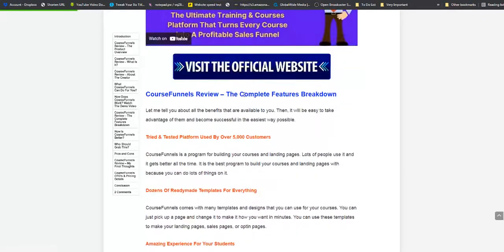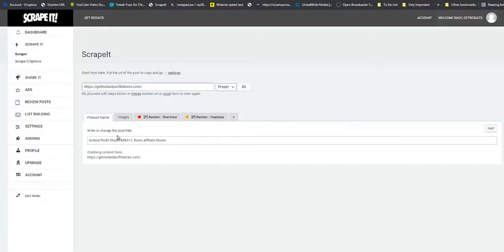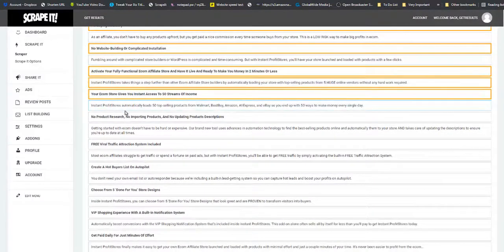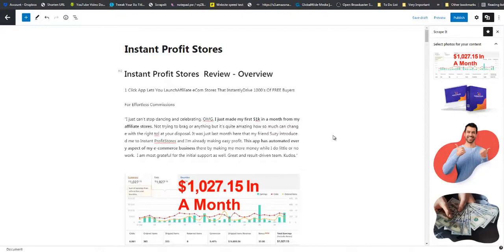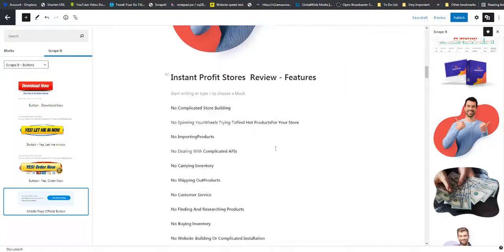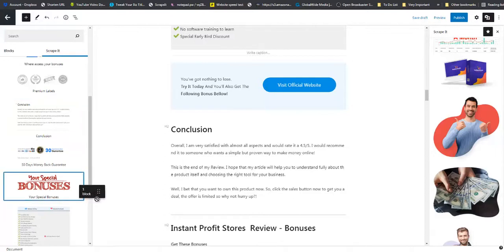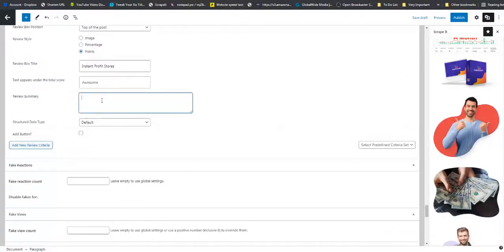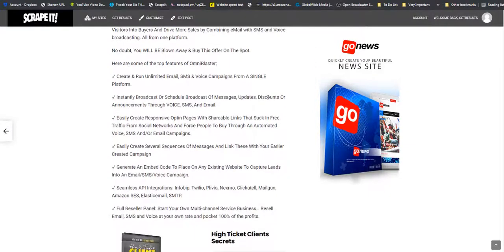Scrape it Demo Video klick link below video to get it! Cheers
S C R A P E I TLaunch Date:2021-Jun-16Launch Time:10:00 EDTFront-End Price:$17.9 all bonuses included
klick the link below to get Scrape it

Will Work For You 24/7 Making Commissions On Autopilot!

Review-sites and articles are visited by a massive traffic of  hungry buyers with money in hand, to make a final query, verify one last detail ...
The problem is that to build a cool review site, and publish reviews of new products, involve lots of time to research , write the content, put all together and messing around with tech stuff
So that's why we developed “Scrape It”
The World's First Cutting Edge Click&Review Marketing Software!
Scrape And Publish Fresh Reviews That Will Work For You 24/7 Making Commissions On Autopilot!
Include Host, List Building System, and A Lot More
All it takes is just three steps
Step one
Go to the sales page or JV page of the product you want to review.
Click "ScrapeIt" and get all the content and images, you can spin your content to make it absolutely unique!
Step two
The content gets instantly organized in sections (Overview, Features, FAQ ), drag and drop the related images.
"Scrape It" provides you with ready to use bonus blocks that you can easily drag inside your content.
and step 3
Think there's more to it? there isn't!

OTO 1

13 Social Media Sites And Generate Free Buyer Traffic From All The Sites Simultaneously on Autopilot

Get Insights On All The  Free Buyer Traffic You Generated Directly From Your "Scrape It" Dashboard.

Keep Your Social Media Accounts Fresh And Engaging By Regularly Updating The Content.

Customize Each Post Or Post It All As Is.

OTO 2

You Can Build Unlimited Sites!

Ready Made DFY Scrape It To Begin To Profit And Grow Your Network Right Away

DFY Scrape It Added To The User Dashboard Each Month.

Premium Addons Like Drag And Drop Builder, Live Chat And More!

OTO 3

Import All The Data Of The Products, Including Its Variation, Description, And Even The Pictures.

Search Directly From Your Admin Dashboard. Save Hours Of Your Time.

No API Key Required. It Just Works!

Get The Chrome Extension Designed To Automatically Scrap And Export Products To Your Site With Just One Click.